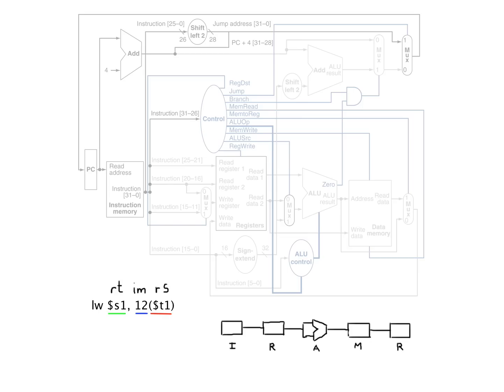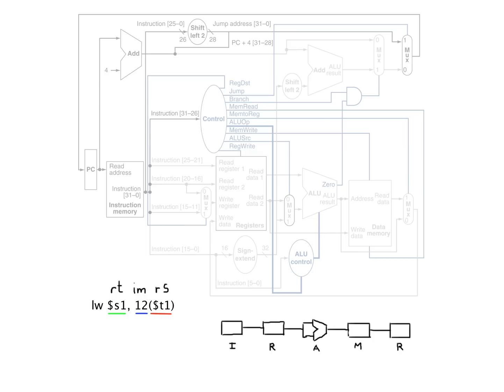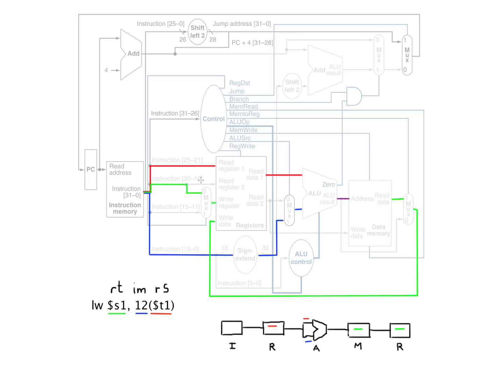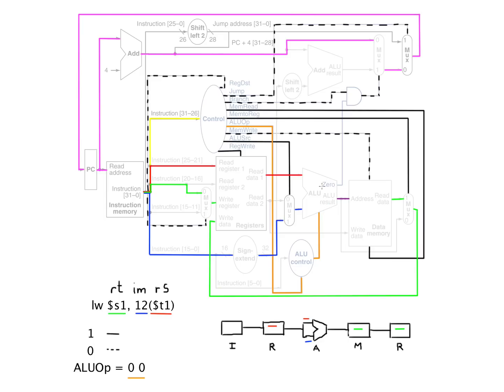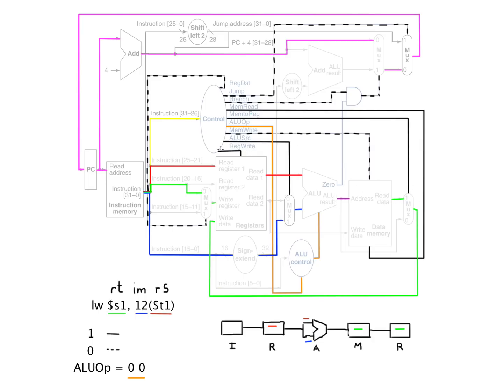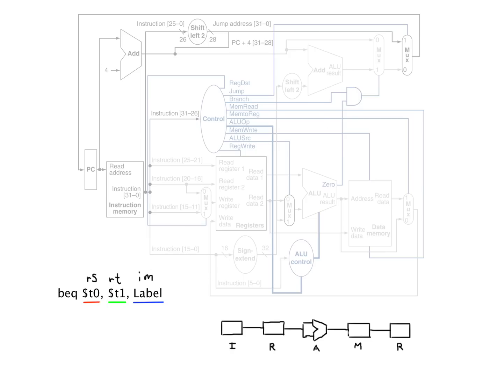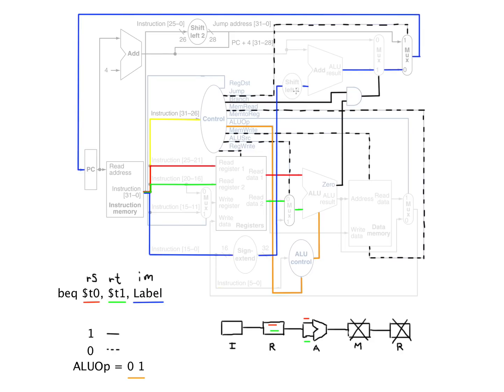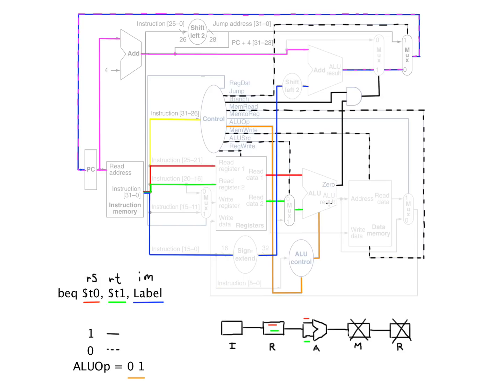Datapath Control I - Type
In this video, I talk about I-Type instructions.